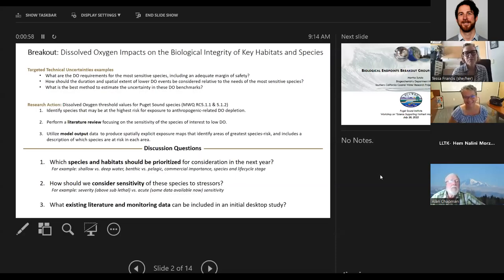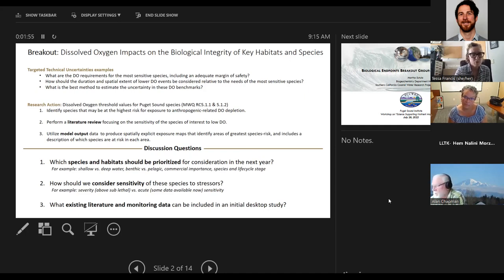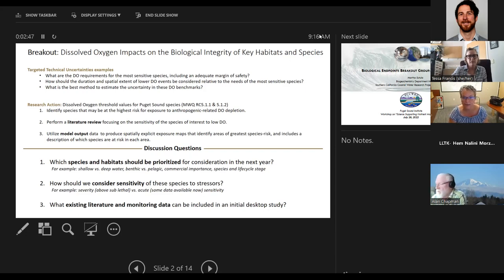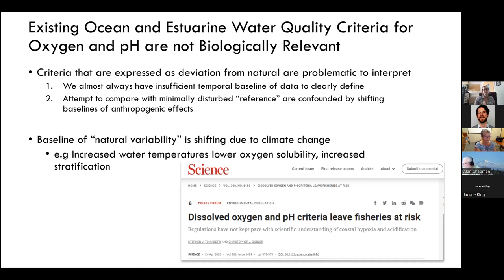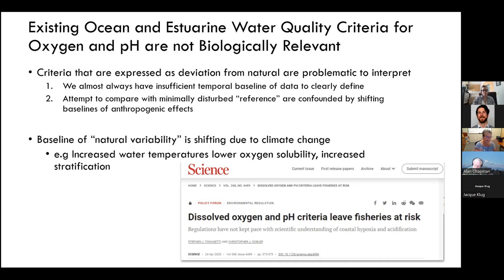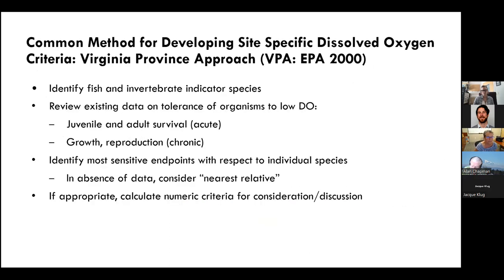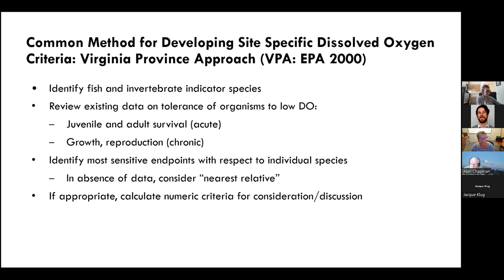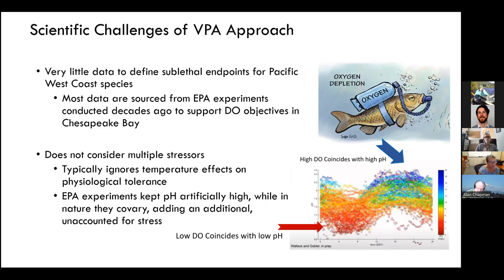Kickoff Breakout: Biological Integrity of Key Habitats and Species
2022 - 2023 The Science of Puget Sound Water Quality Series

On July 26, 2022 the University of Washington Puget Sound Institute hosted a workshop on The Science of Puget Sound Water Quality. The first half featured a keynote by Dr. Martha Sutula, Head of the Biogeochemistry Department of the Southern California Coastal Water Research Project. The second half had four breakout discussions on targeted technical uncertainties related to nutrients and modeling. This breakout focused on Dissolved Oxygen Impacts on the Biological Integrity of Key Habitats and Species with a follow-on presentation from Dr. Sutula.

Chapters:
00:00 Intro

1:42 Follow-on Presentation from Martha Sutula
Martha Sutula, Southern California Coastal Water Research Project

8:48 Discussion